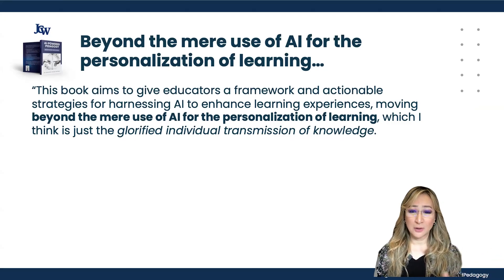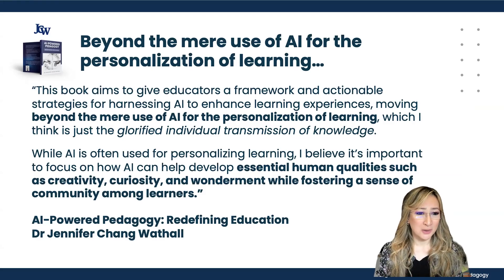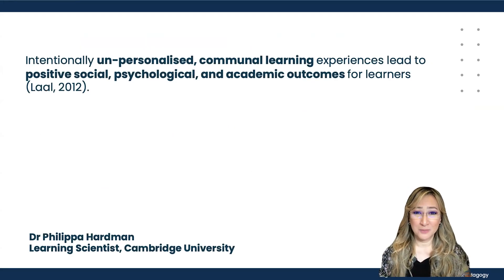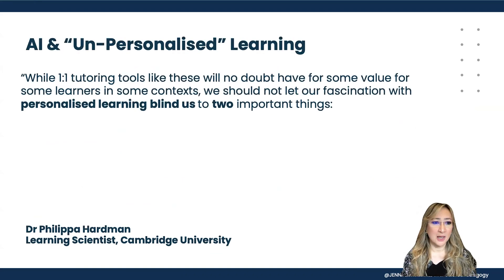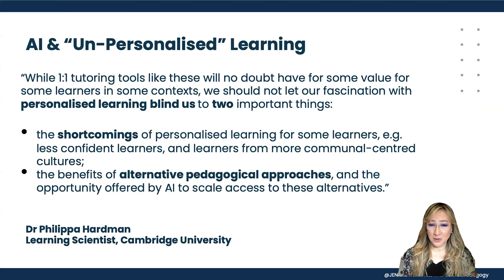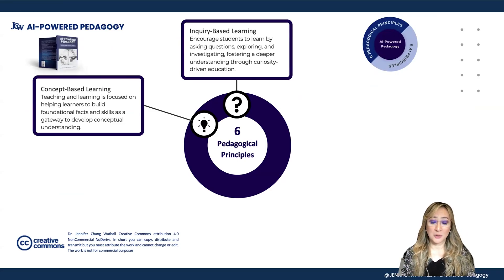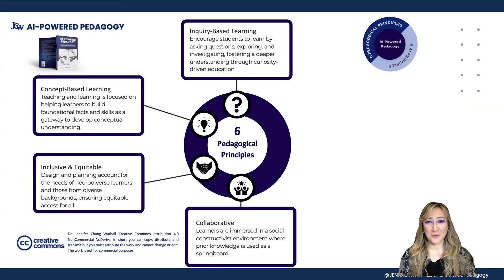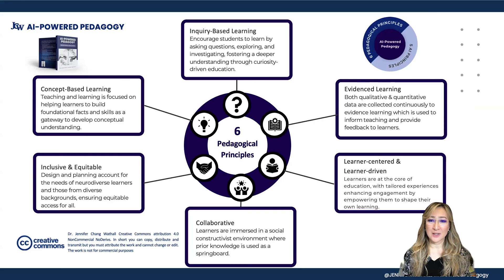277. Unpersonalised Learning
277. Unpersonalised Learning With Jennifer Chang

Chapters:
0:00 hi everyone welcome back to my channel
1:01 what was the goal and the aim of my book
2:01 still promoting and encouraging that
3:02 social psychological and academic
4:02 confident Learners or Learners from more
5:01 Learners and those from diverse
6:24 consideration inquiry based learning